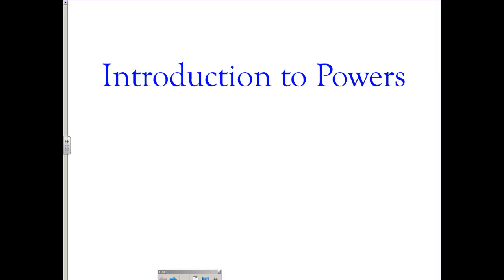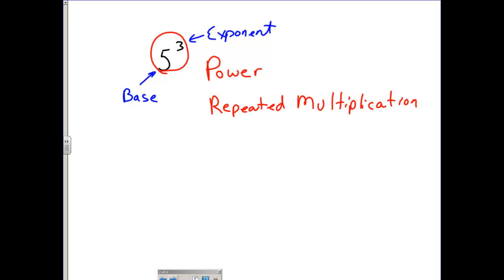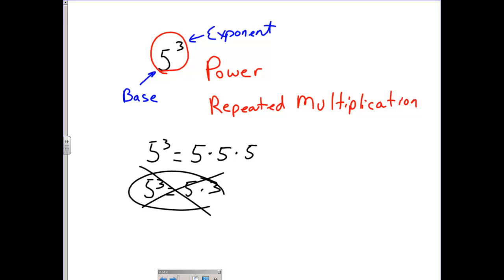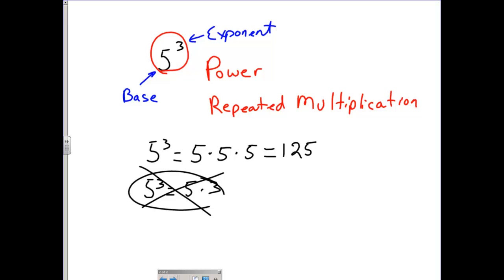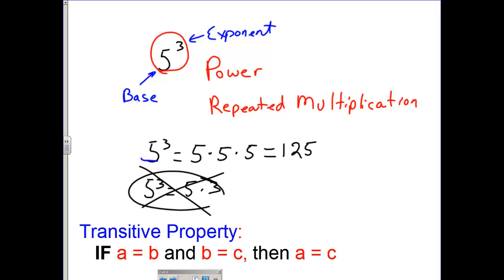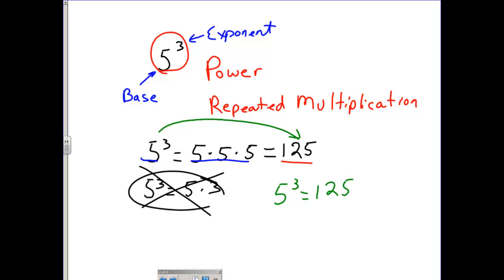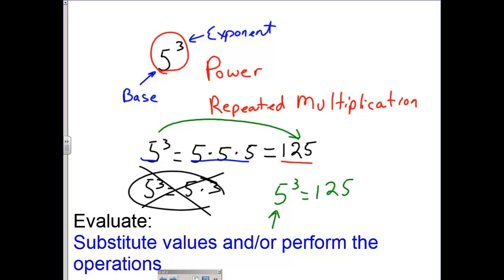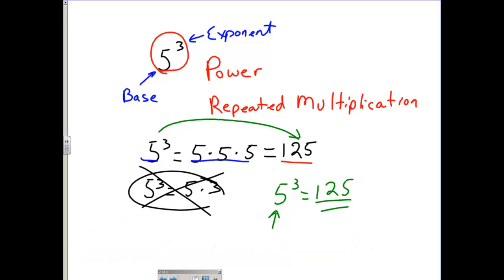Intro to Exponents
Describing what a power looks like and what it represents